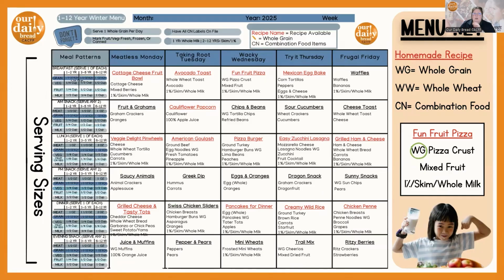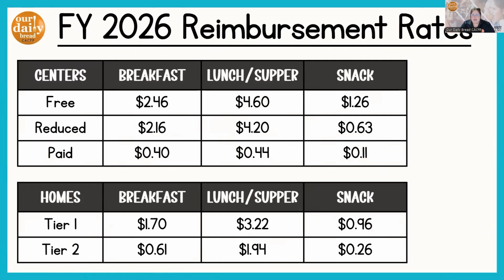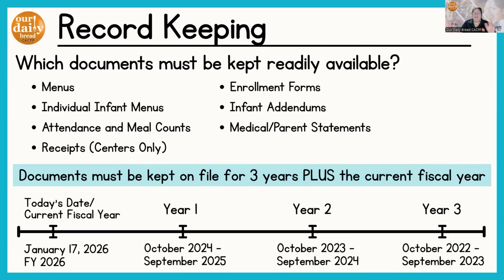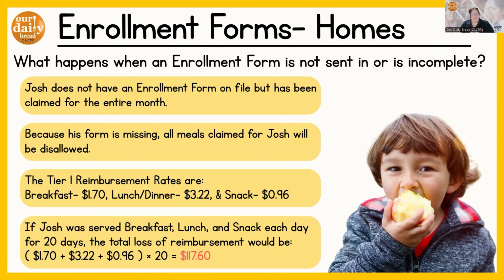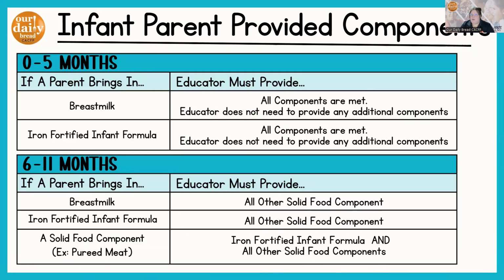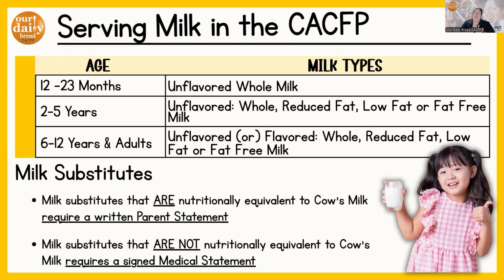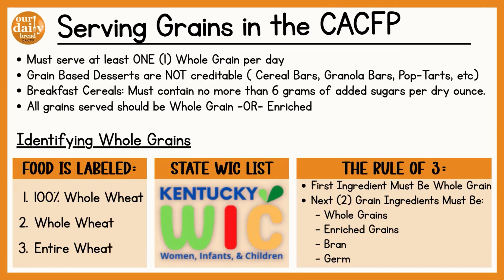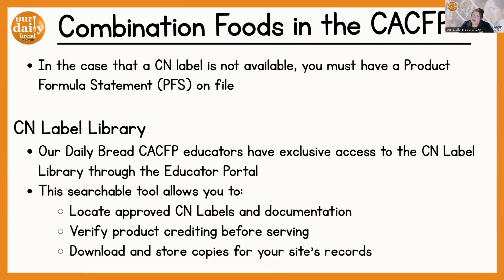Nourish & Flourish Webinar | Kentucky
If you would like to know more about Our Daily Bread CACFP, check us out at the following